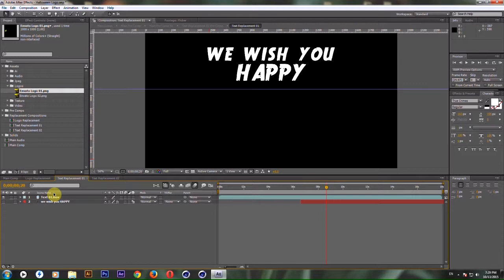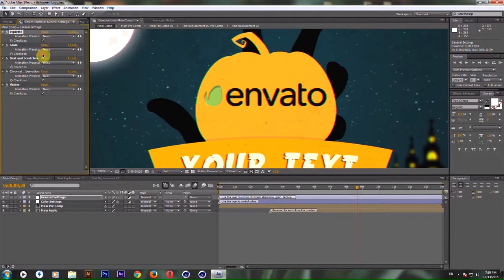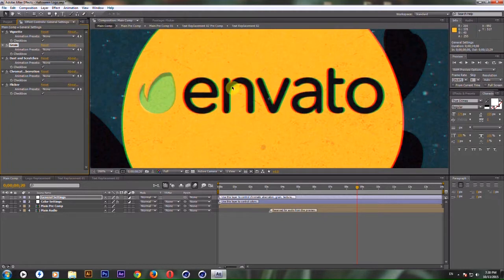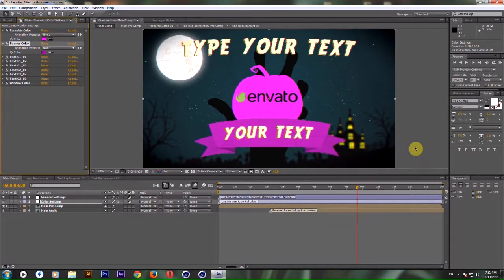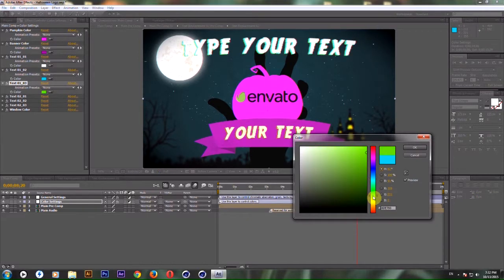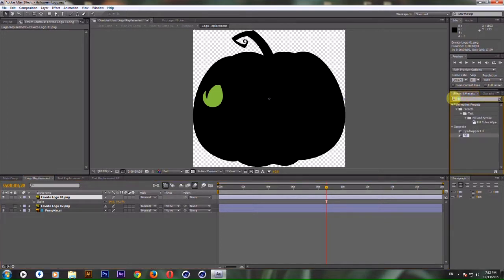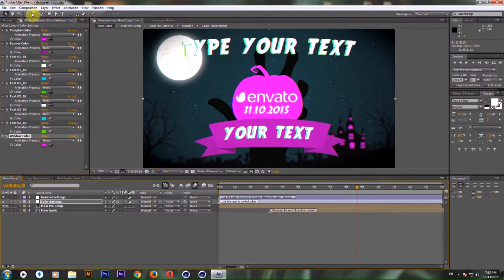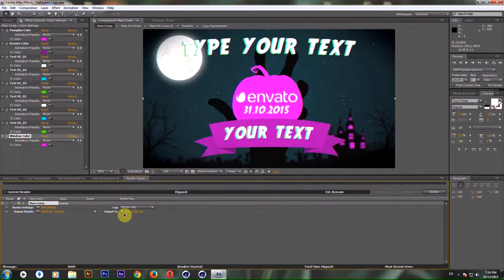Halloween Logo Tutorial